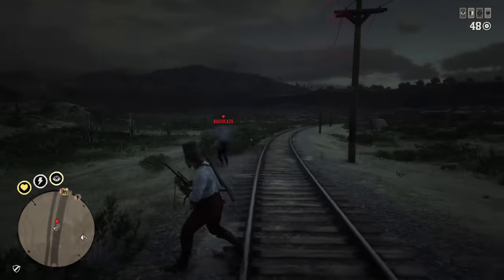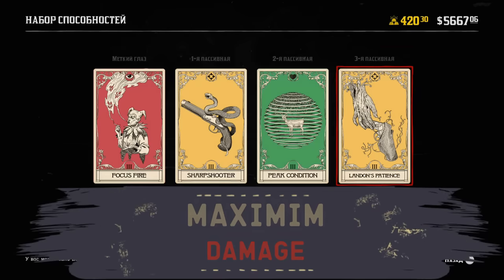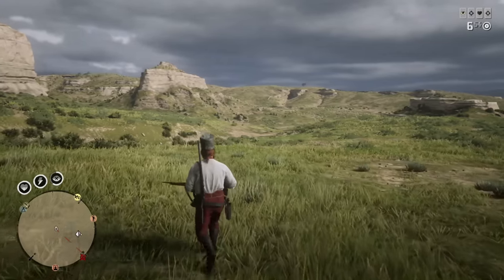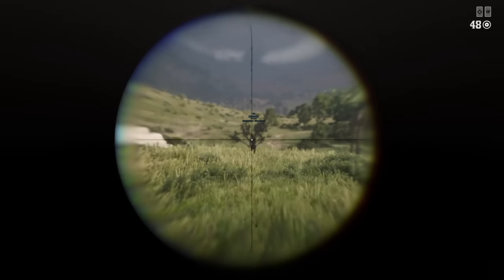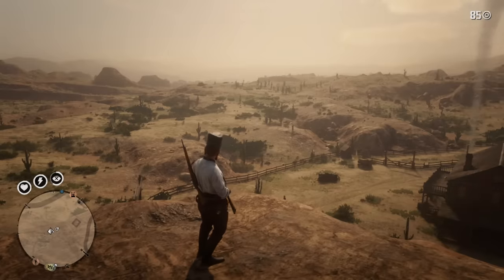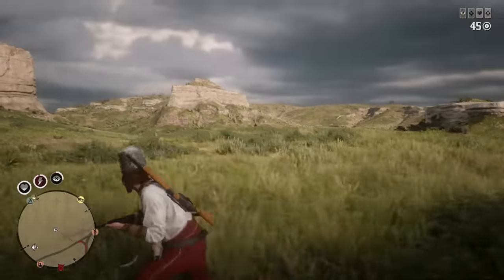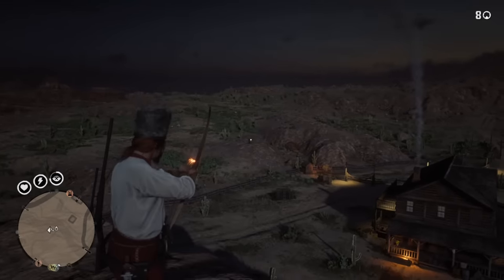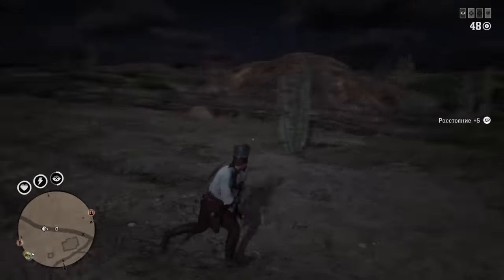Max damage vs max defense free roam build in red dead online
We are going to test max damage and max defense (tank) builds in red dead online. Both of this builds are great for free roam pvp in rdr2 online, but we will see which one is the best weapon and ability card setup for free roam fights with the griefers: tank build to get maximum protection (with defensive mode) or maximum dmg build to have more weapon damage in red dead online.